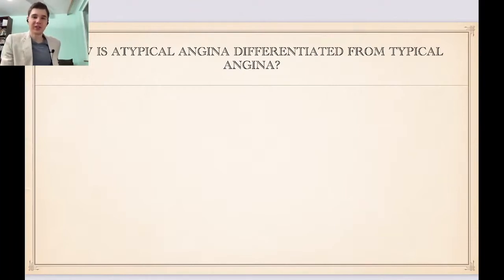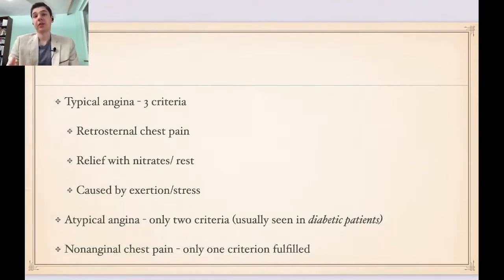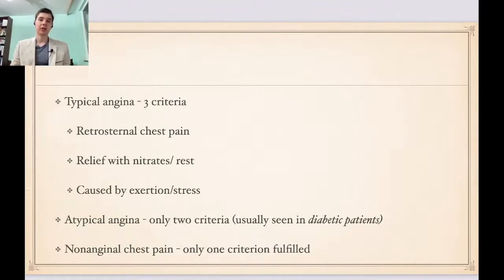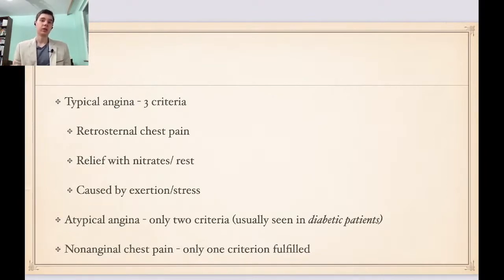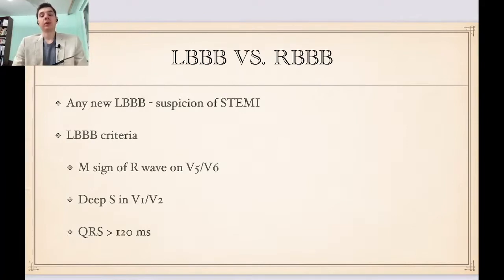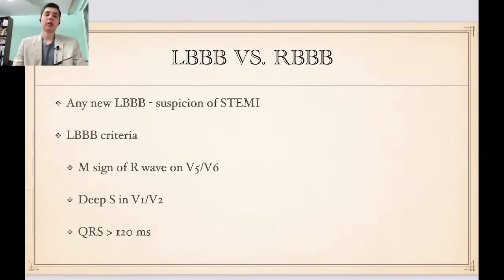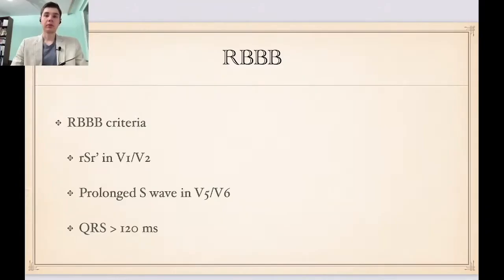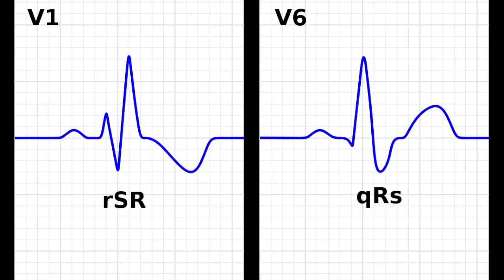Angina (typical vs. atypical) - USMLE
In this video, you'll learn the differences between atypical and typical angina. The differential between the left bundle branch block and the right bundle branch blocks will help you impress your attendings during the cardiology rotation.